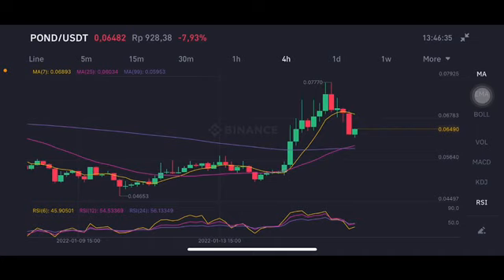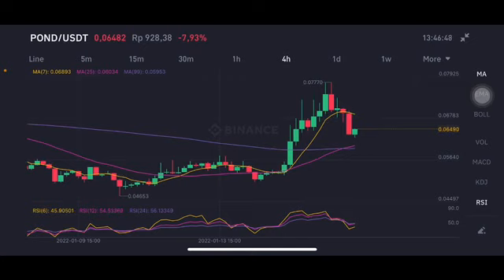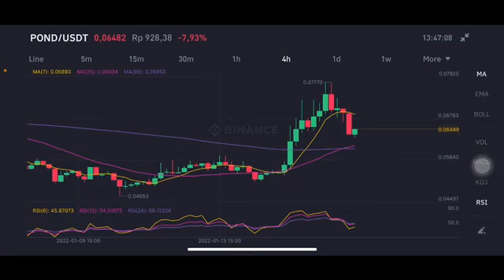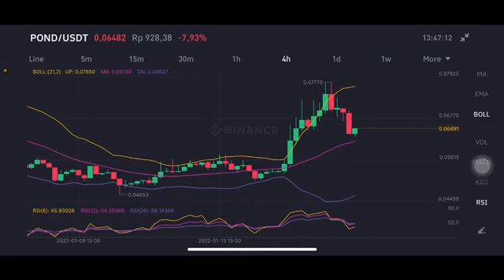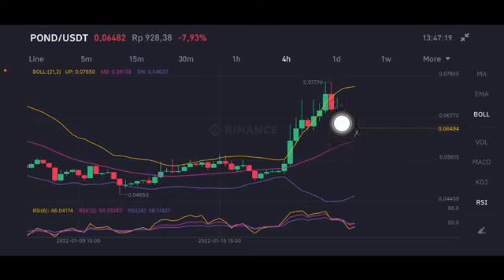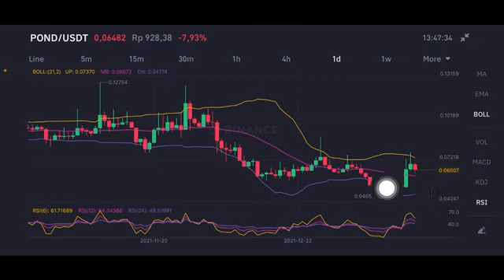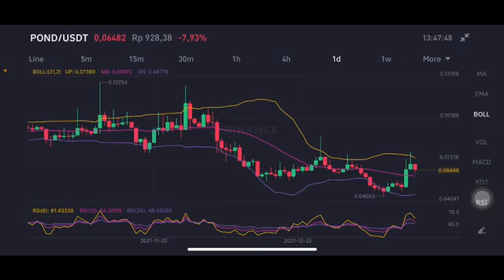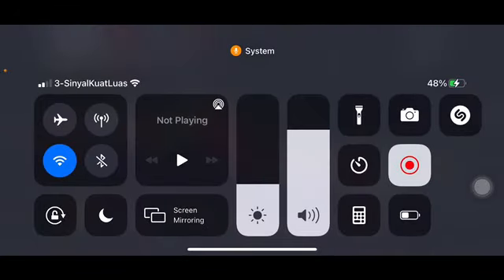MARLIN Protocol REBOUND│ POND TOKEN TRUTH/PREDICTIONS (THIS IS HOW YOU BUILD WEALTH)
Pond crypto
Pond price prediction
marlin coin
marlin crypto
marlin pond review
pond marlin coin
pond crypto price prediction
pond crypto
marlin protocol
Pond coin price prediction
Pond coin price prediction in hindi